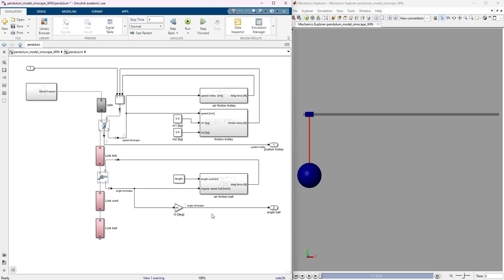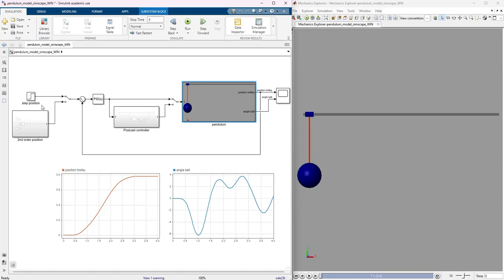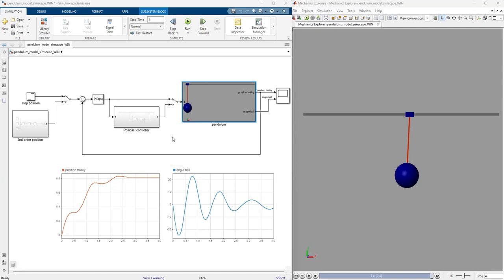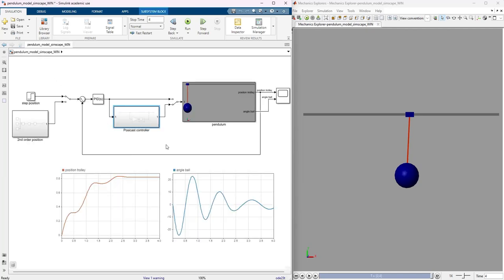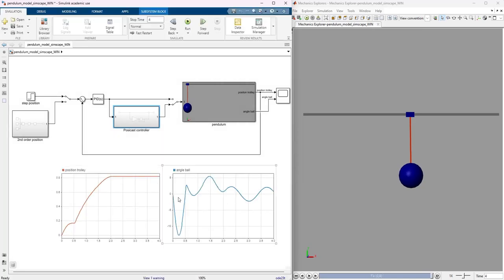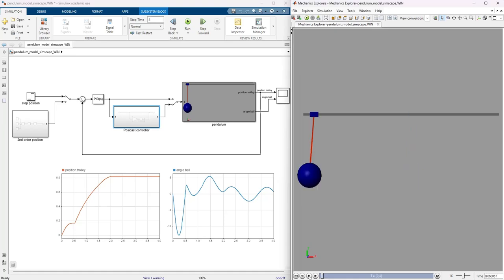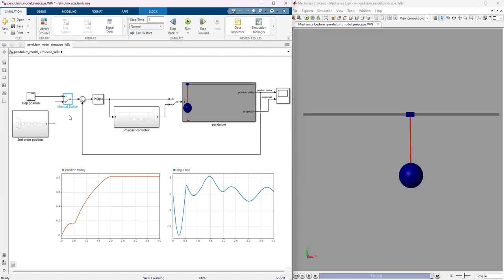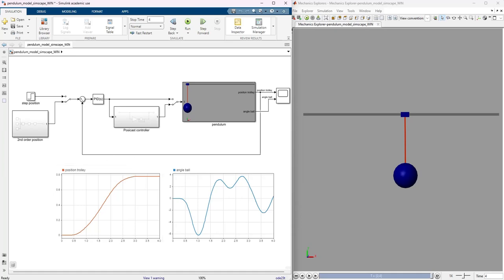The Posicast controller: a simulation example [EN]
In this video shows a simulation example (made in Simulink and Simscape Multibody) of a Posicast controller acting on a model of a lifing crane.